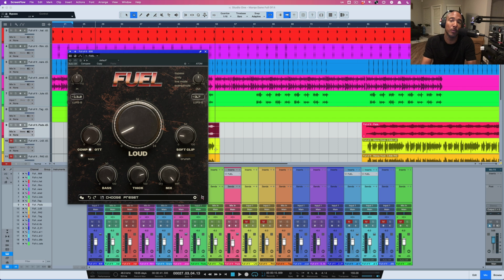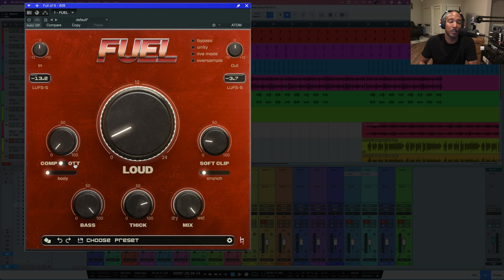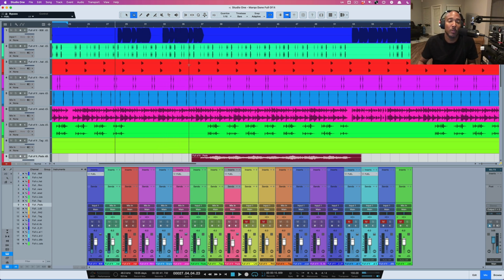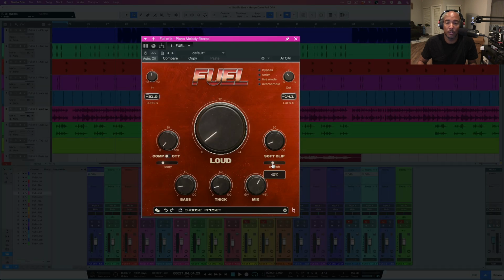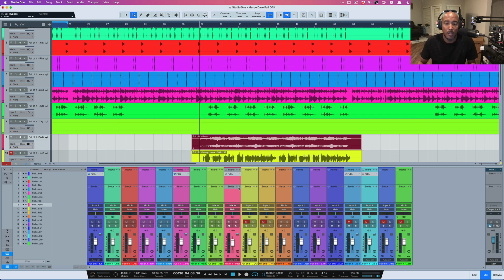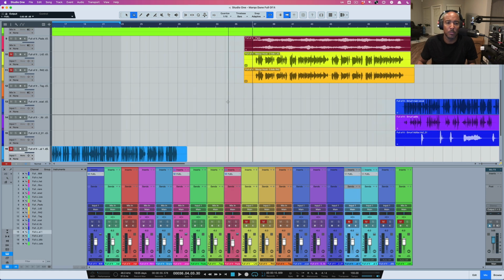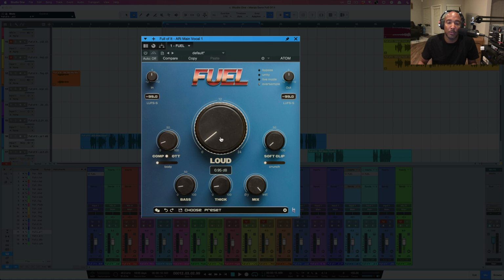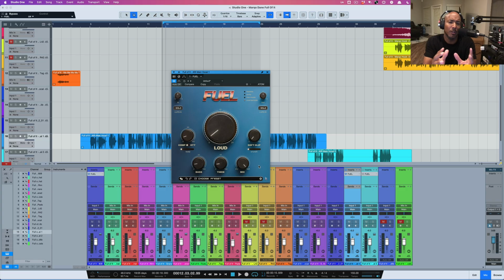Music Hack Fuel -Sonic Maximizer and saturation for mixing, mastering, and music production